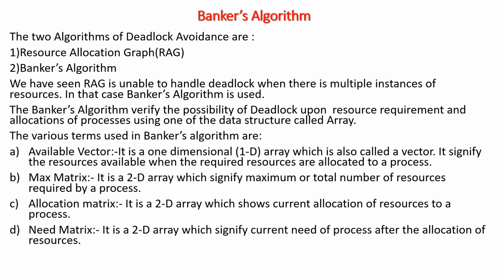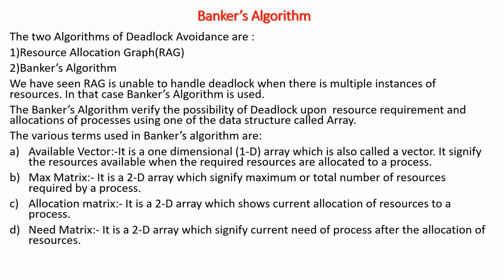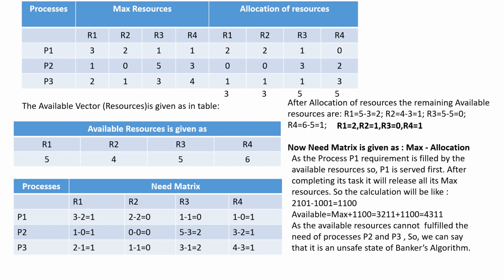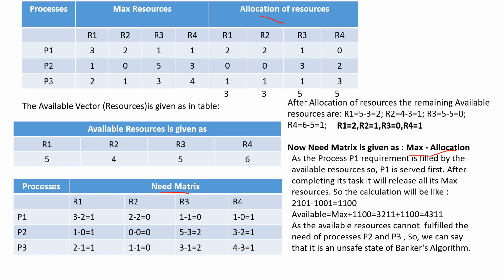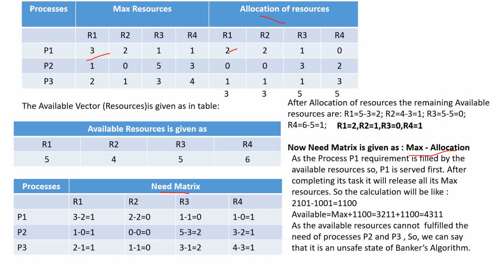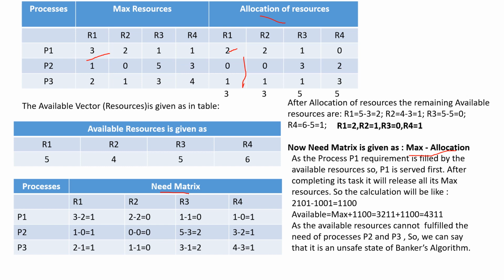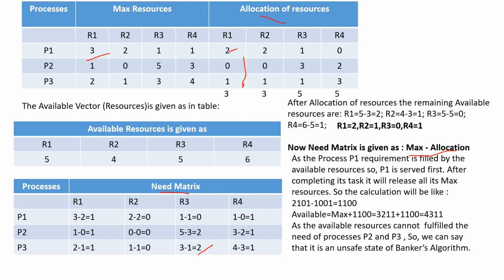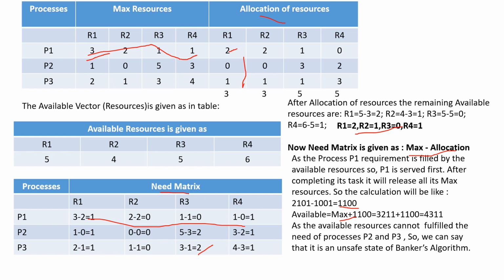Banker's algorithm|What is banker's algorithm|expanation with example